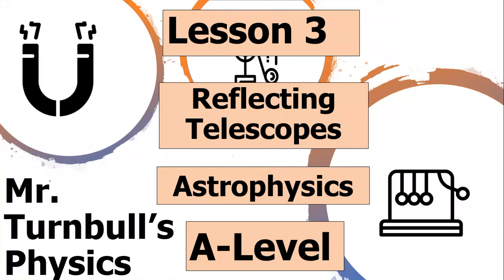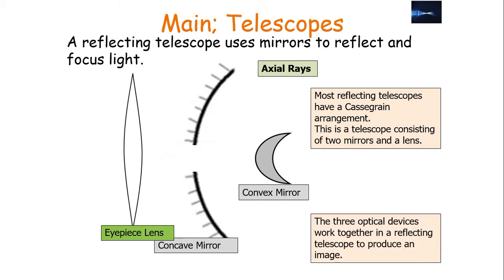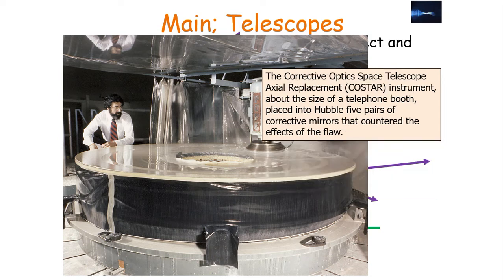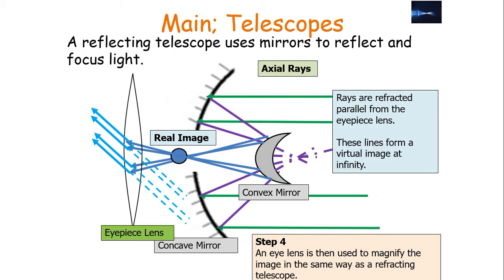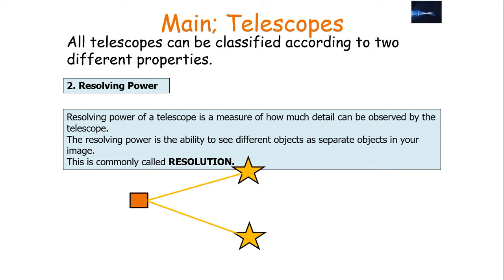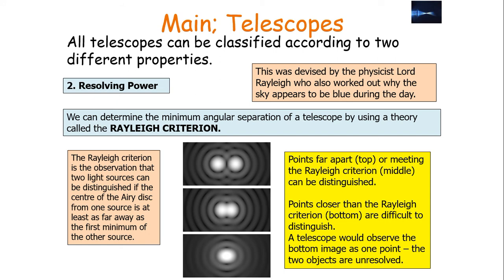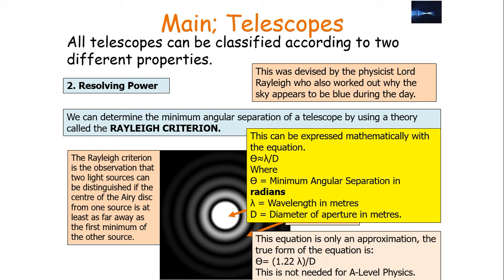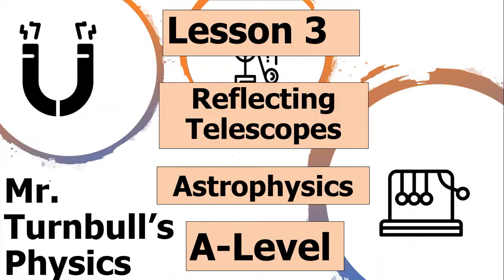Reflecting Telescopes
This is a video looking at reflecting telescopes and resolving power/collecting power of telescopes.
This is suitable for students studying AQA A-Level Physics.

This is part of the Astrophysics option module.